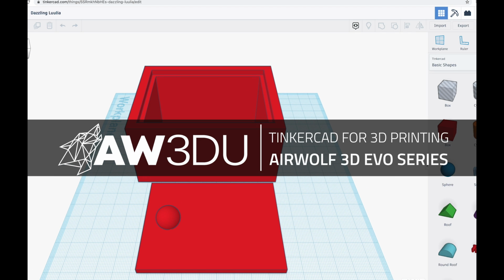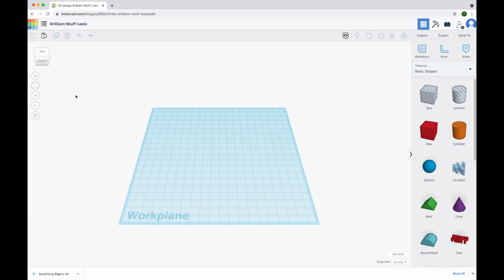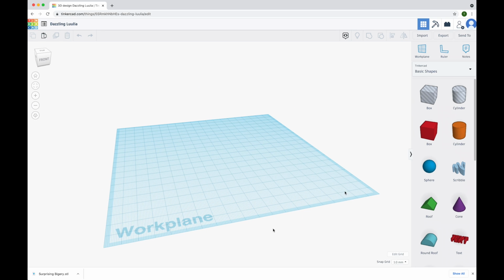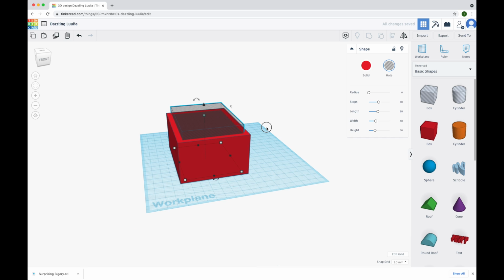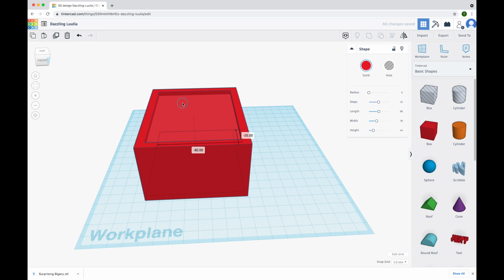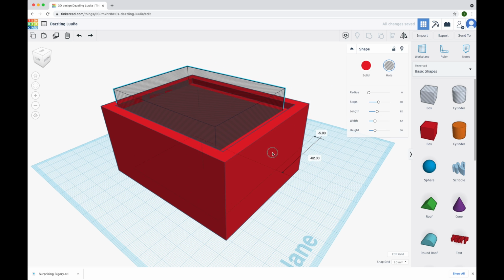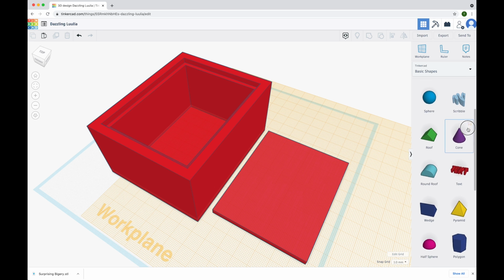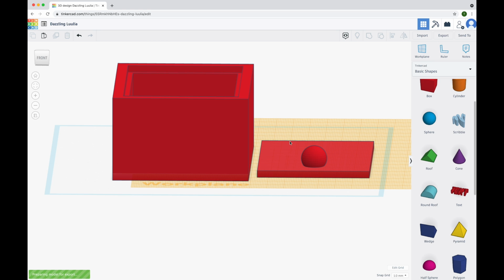TINKERCAD 3D Printer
3D printing video by Airwolf 3D.

Video Summary: